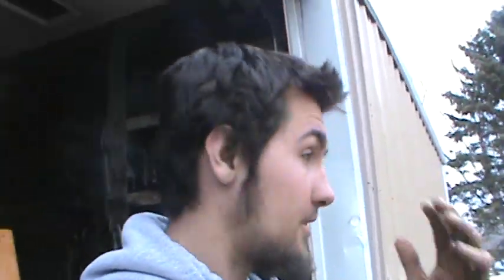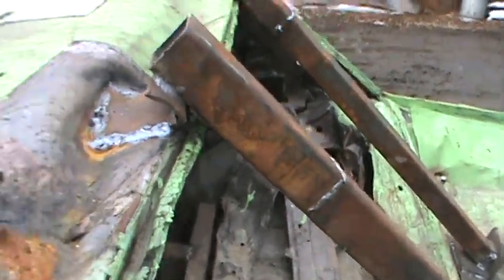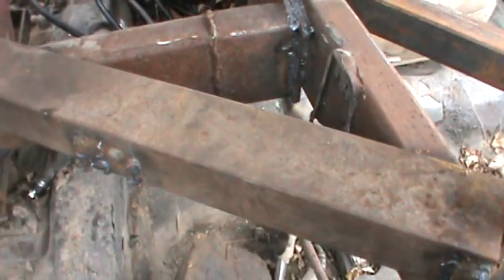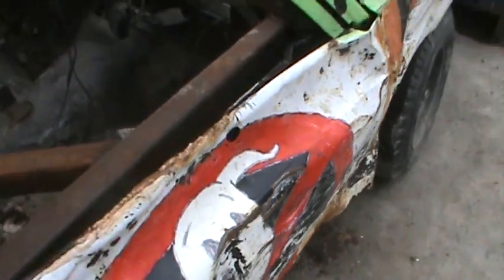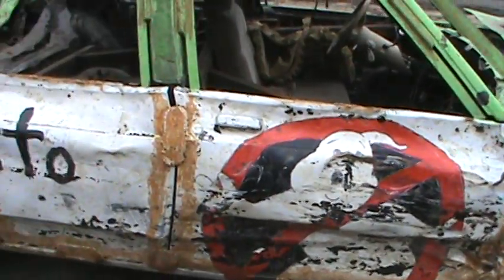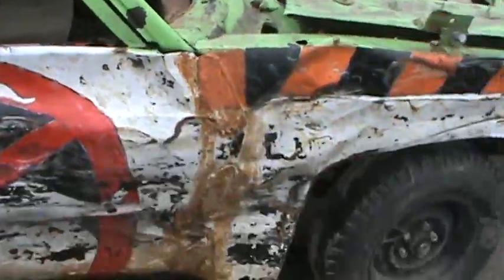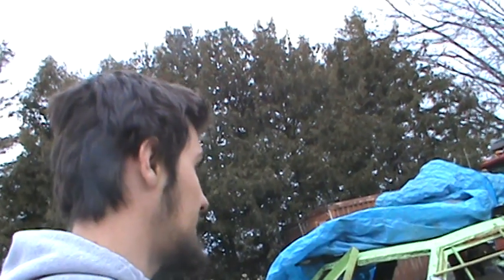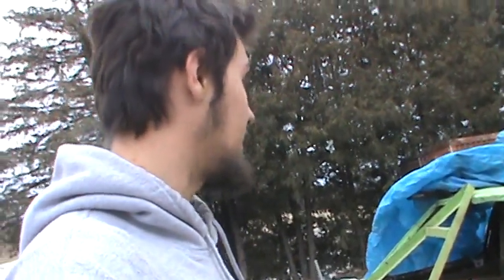Update on the Ghostbusters Derby Car